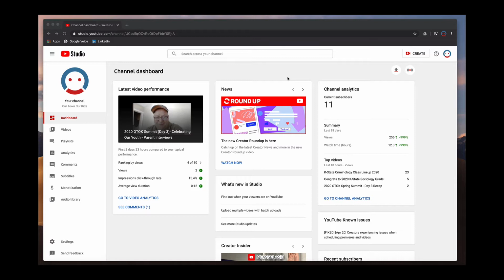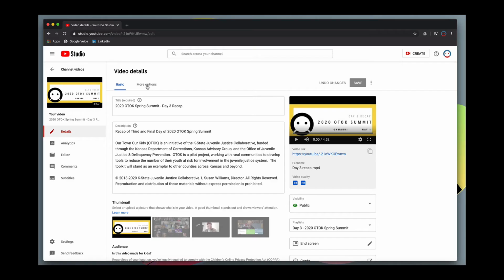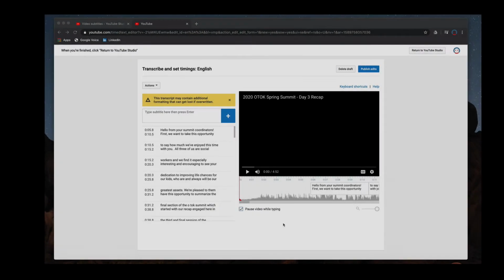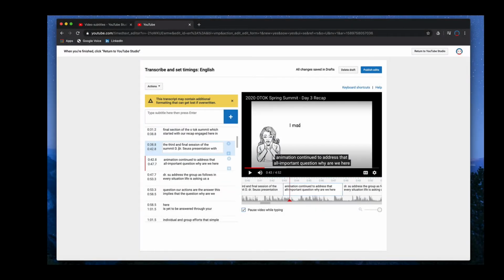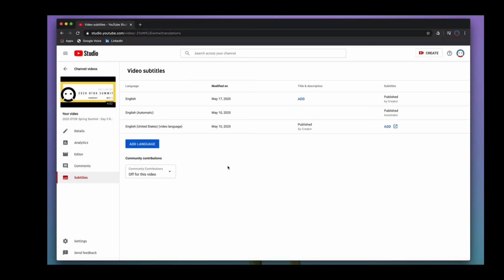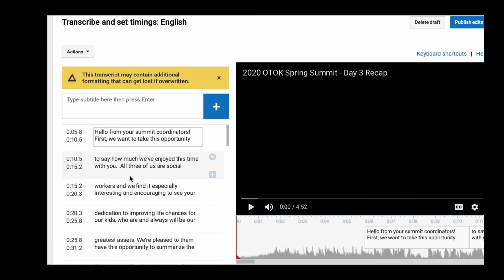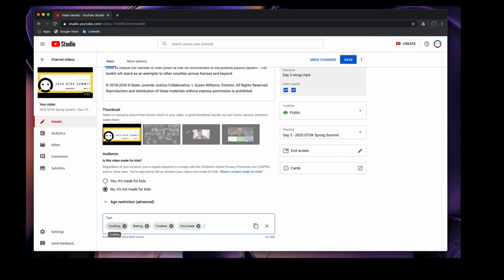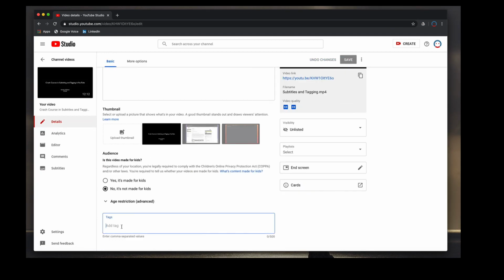Kimber's Crash Course in Subtitles and Tagging in YouTube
Kimber's Crash Course in Subtitles and Tagging in YouTube (for OTOK)

Cookies,Alberto

OTOK, Our Town Our Kids, Juvenile Justice, K-State, KSU, Kansas, Reform, Kids, Crime, Criminal Justice, KJJC, K-State Juvenile Justice Collaborative